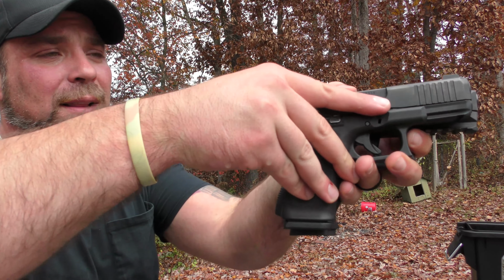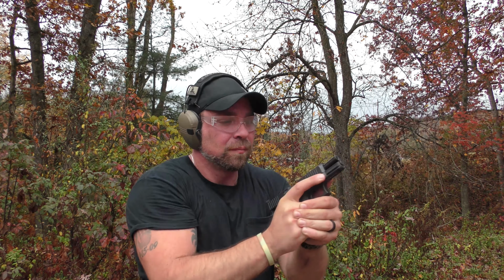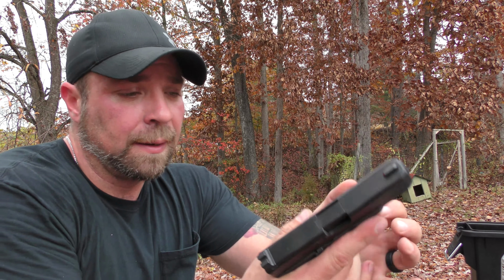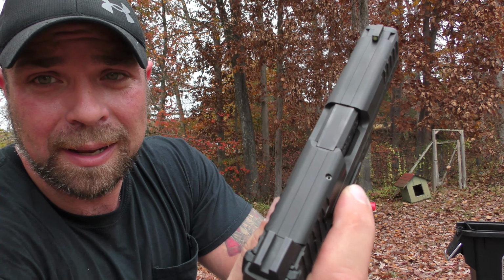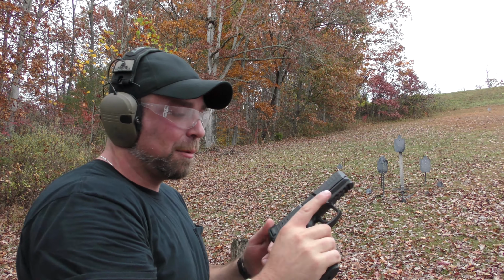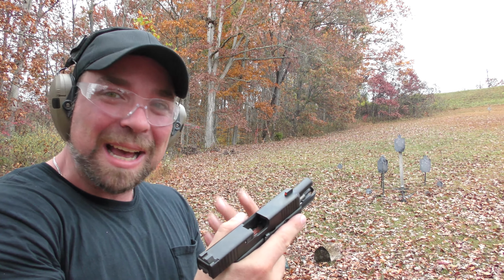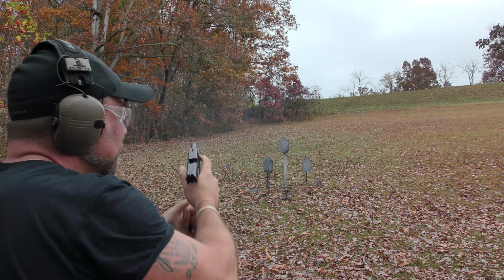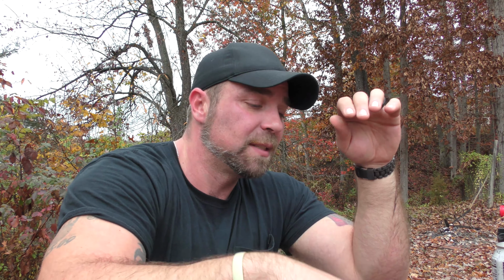Glock 19 VS HK VP9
Putting the G19 Glock up against the HK VP9 in a range showdown

Legal Heat CCW Training and Classes

Mira Safety products

TGD shirts!!